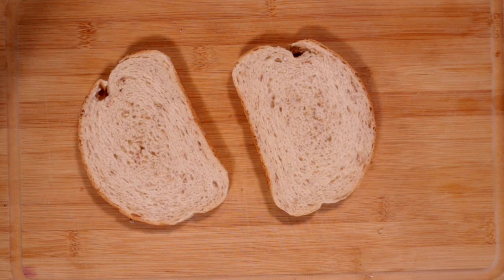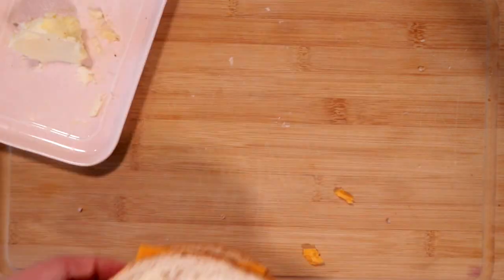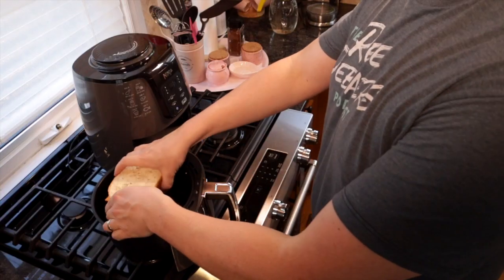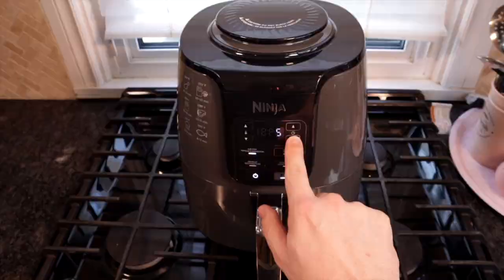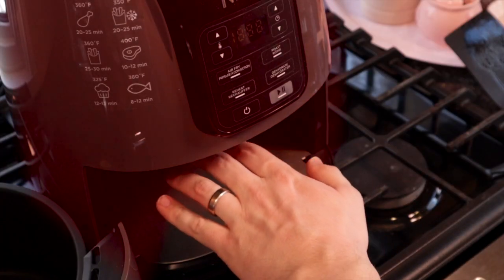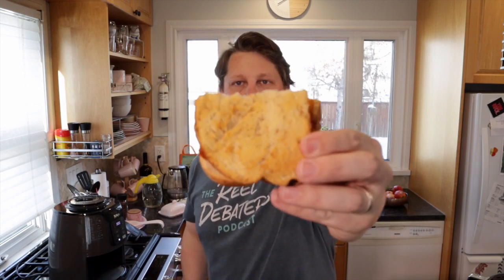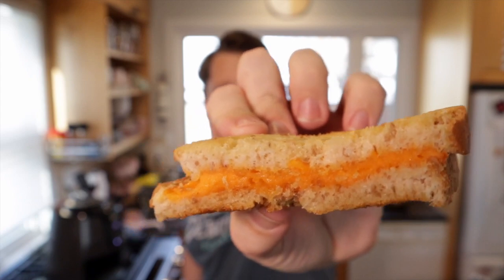Air Fried Grilled Cheese Sandwich | A simple quick snack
Grilled cheese sandwich is easy, but there's something even easier, Air Fried Grilled Cheese Sandwich. Follow along with Chris as if shows you how to air fry your grilled cheese.

0:00 Previously on CLC
0:15 Today on CLC
0:47 Introduction
1:13 Ingredients
1:25 Preparation
1:41 Cook
2:38 Taste Test
4:02 Full Recipe